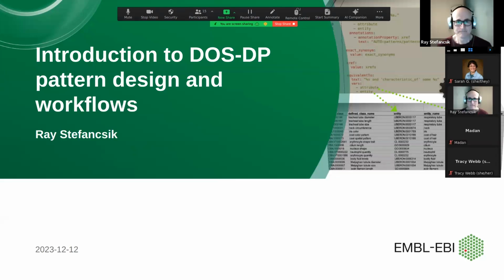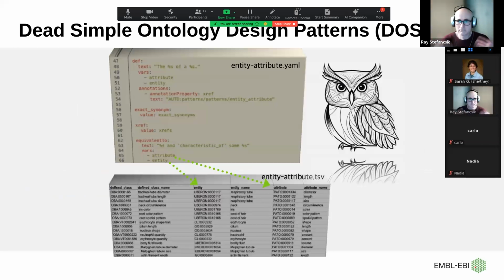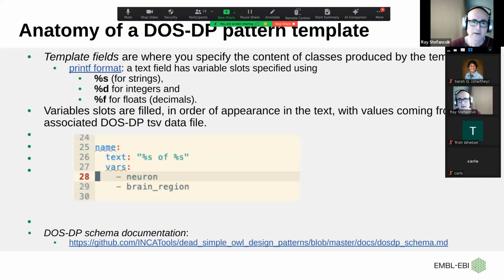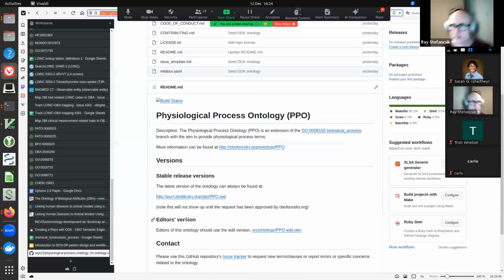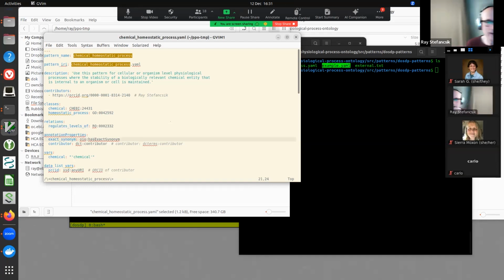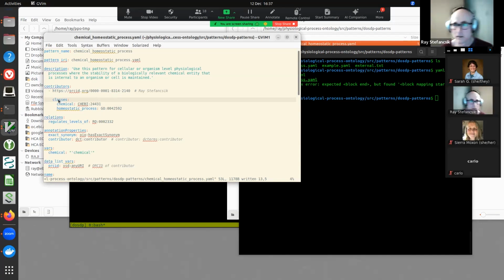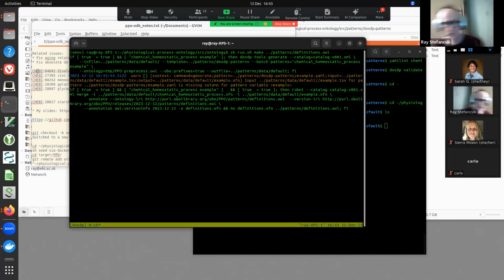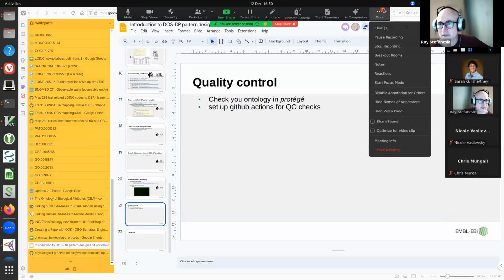Introduction to DOSDP pattern design and workflows